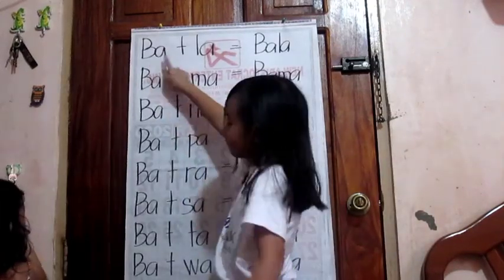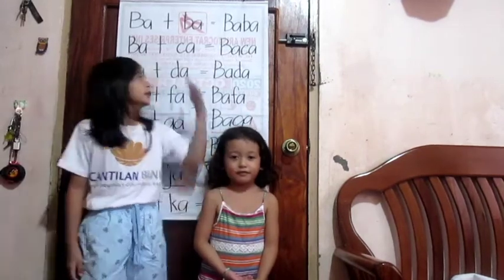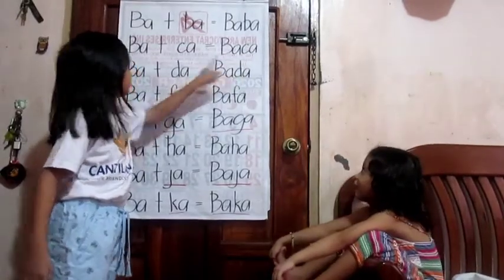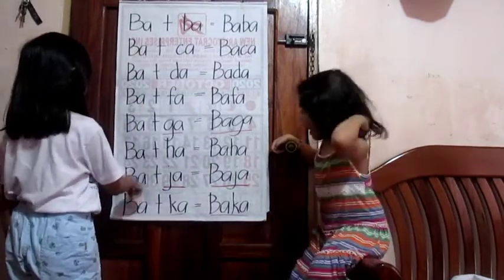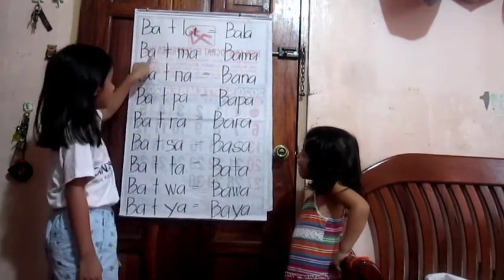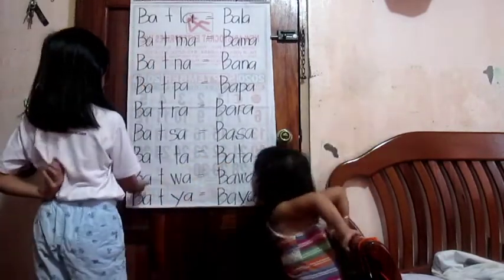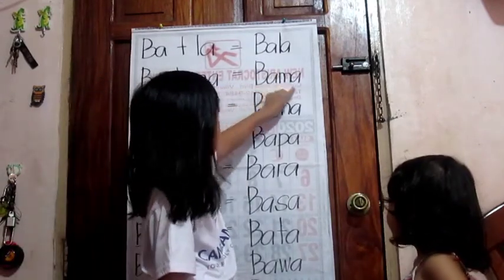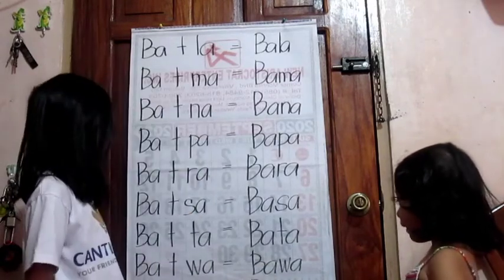HOMESCHOOL READING WITH MY SISTERS:tres gwapitas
While mommy is out of town we made this video and hope you guys enjoy our latest videos because it's been awhile that we haven't upload.Anieca is 5 yrs old and naa stay tutor teacher.nag review lang me para ma perfect siya.Please like and subscribe and share